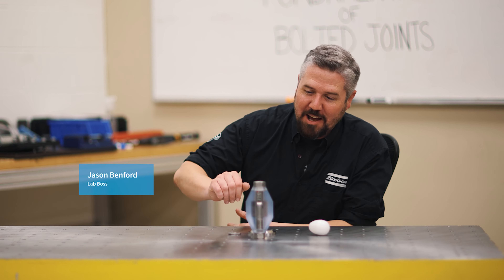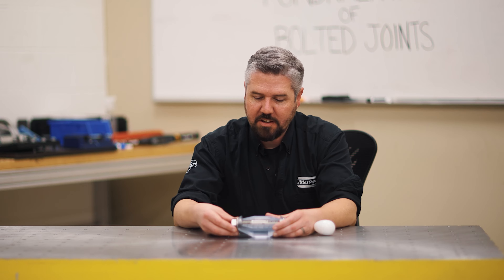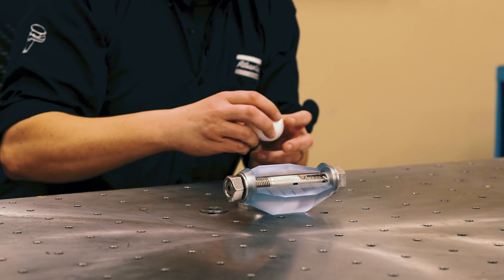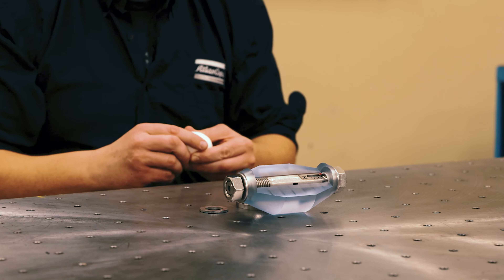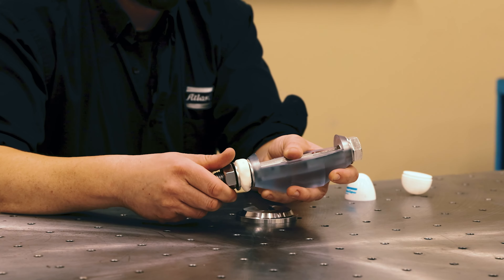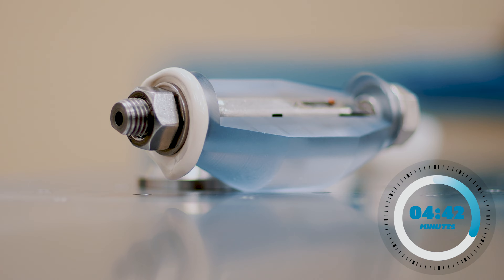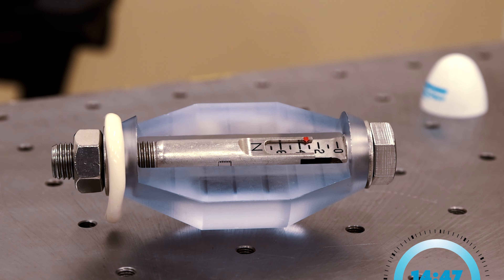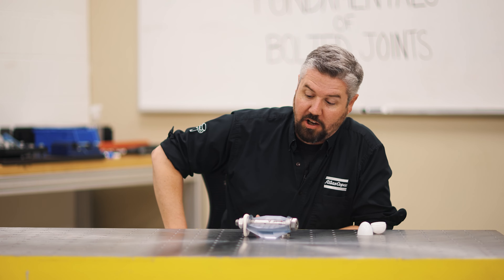In the Lab: Fundamentals of Bolted Joints: Relaxation | Atlas Copco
In this mini ‘In the Lab’ multi-series with Jason Benford, Atlas Copco’s Tightening Services Lab Manager, Jason discusses relaxation when it comes to tightening a bolt and some of the causes. Keep watching as Jason applies putty and six newtons of force to help simulate bolt relaxation over time to show the detrimental effects it can have on products.

Discover more